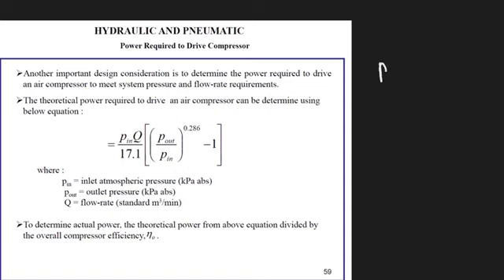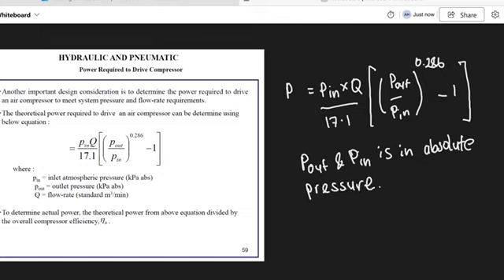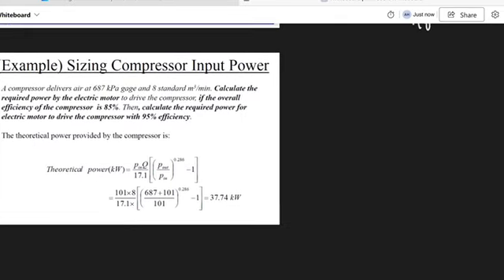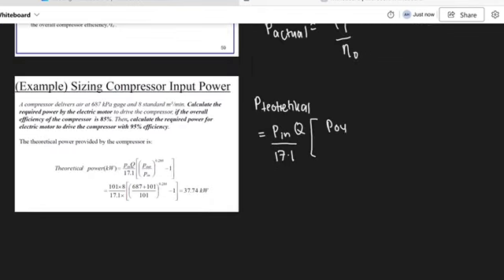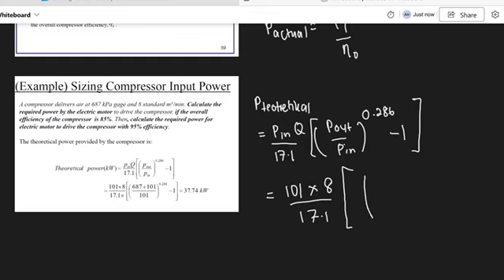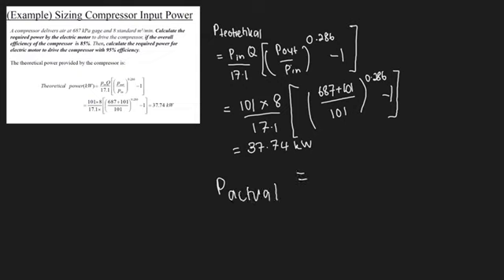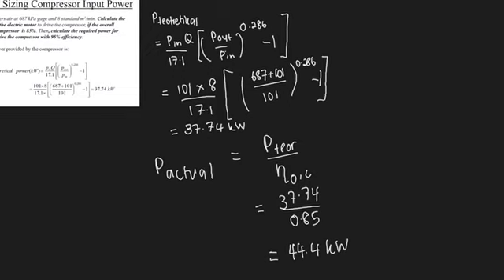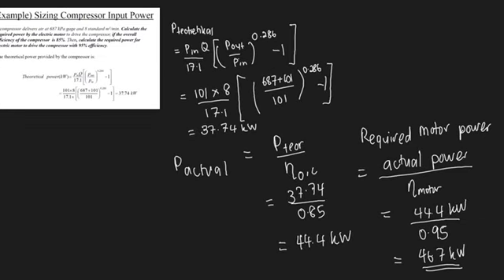Air Compressor Power